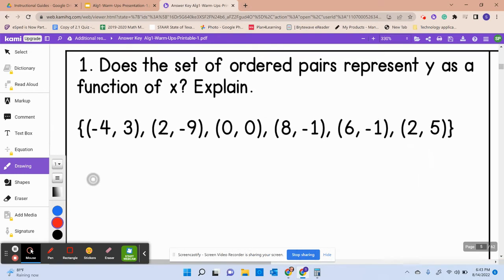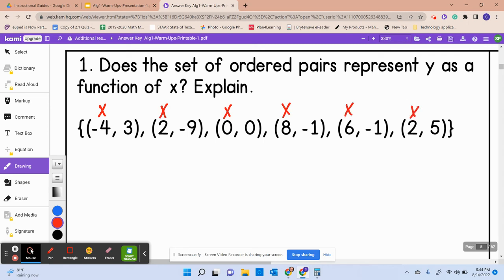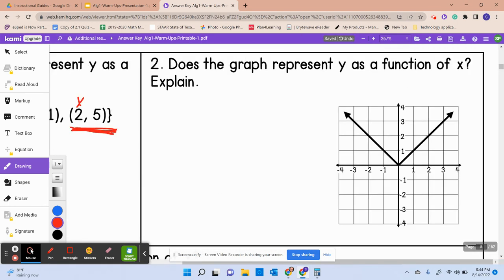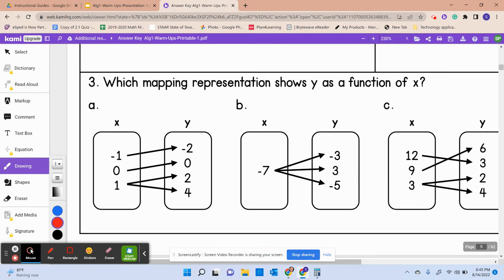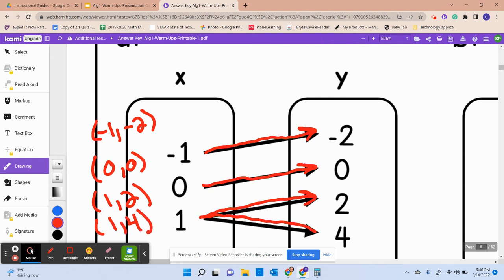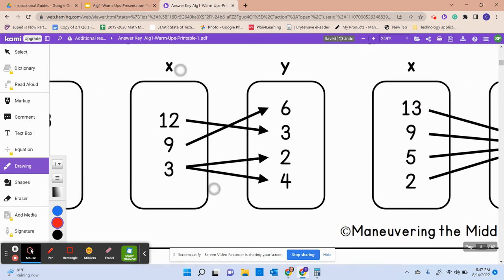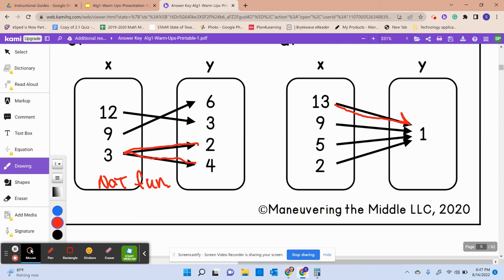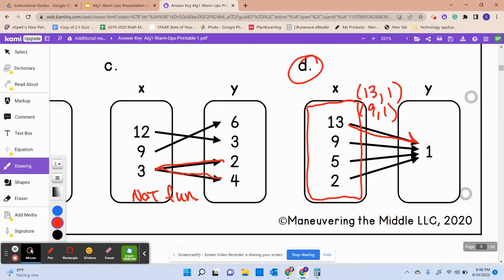Warm-Up #6 Manuevering in the Middle Alg 1